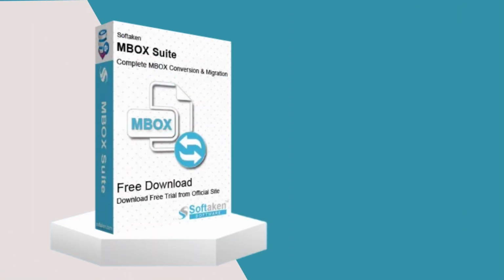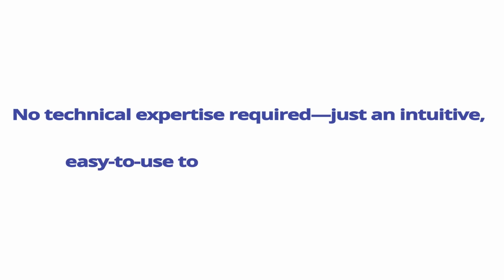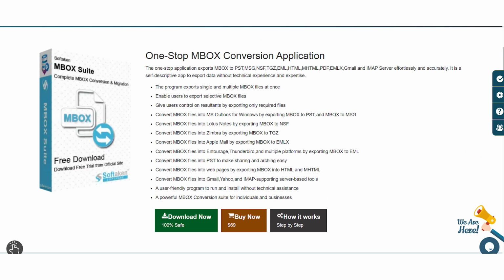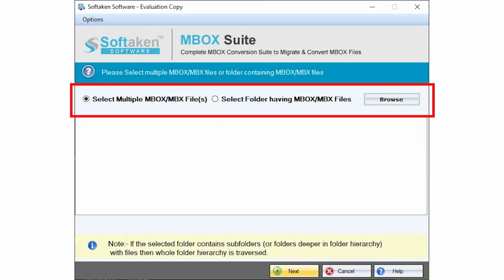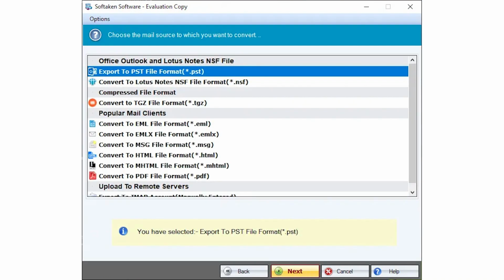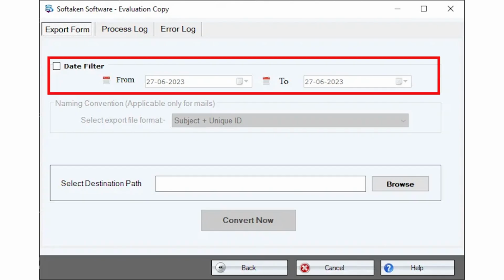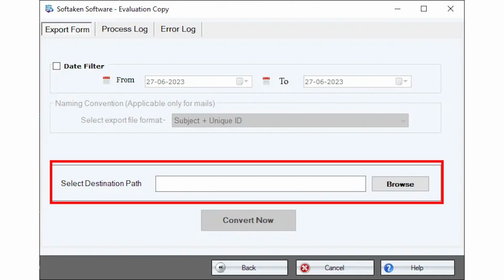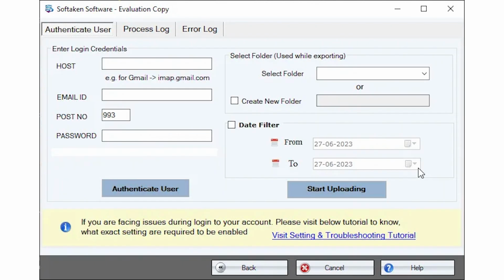MBOX Conversion Suite by Softaken | Know How it Works | Step-by-step Guide to Convert MBOX Files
Learn how to convert MBOX files to Multiple file formats or email clients by Softaken Software. Here is a detailed video guide for exporting MBOX data into multiple file formats.

Learn a complete guide for converting MBOX files into various file formats easily without technical experience. This expert MBOX Conversion Suite software converts MBOX files in bulk without restrictions on size. It exports MBOX files of PST, NSF, EML, MSG, HTML, MHTML, PDF, TGZ, Gmail, IMAP accounts & other supportive email clients. It supports the conversion of MBOX to email clients like Thunderbird, MS Outlook, WLM, Apple Mail, etc.  It supports all Windows Operating System versions. You can install this software on any Windows system. As well as to test its working download its freeware edition.